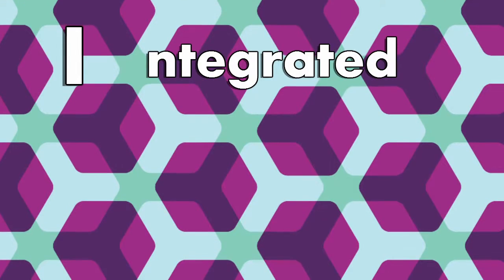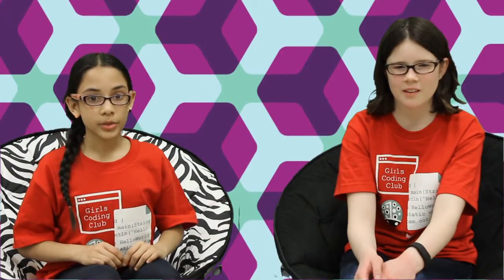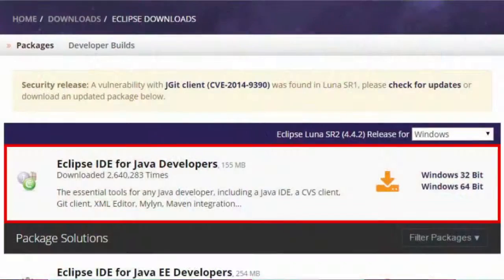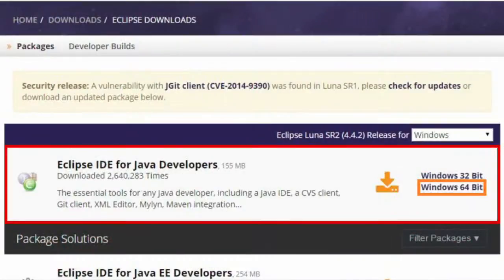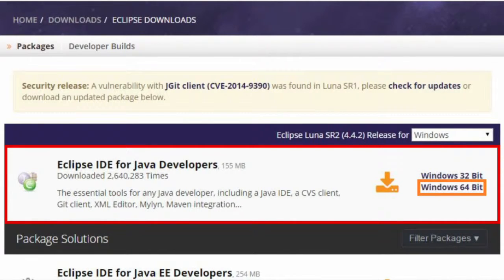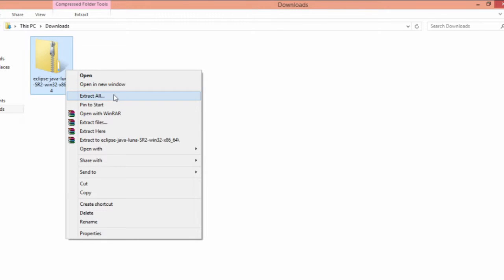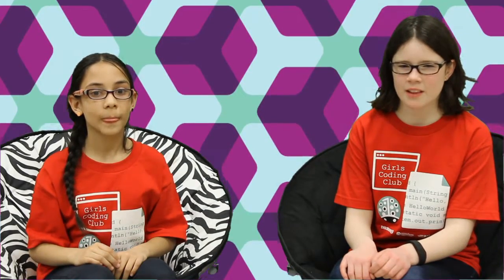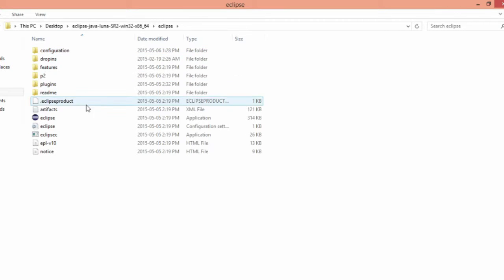[Intro to App Design] 1.1 - Getting Started